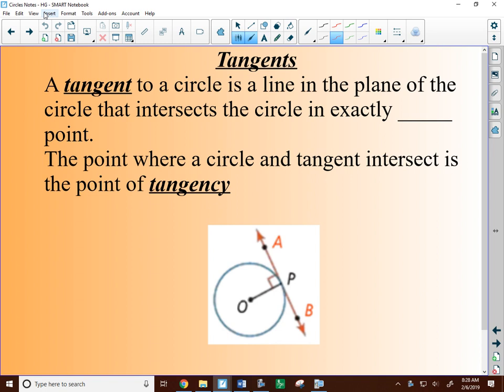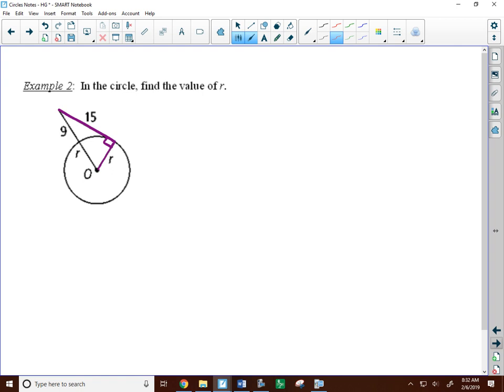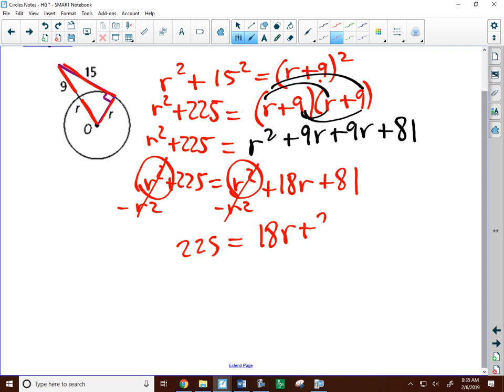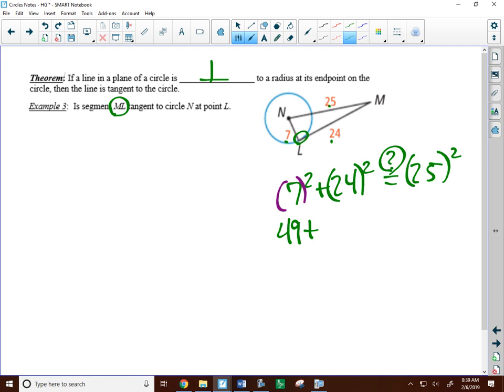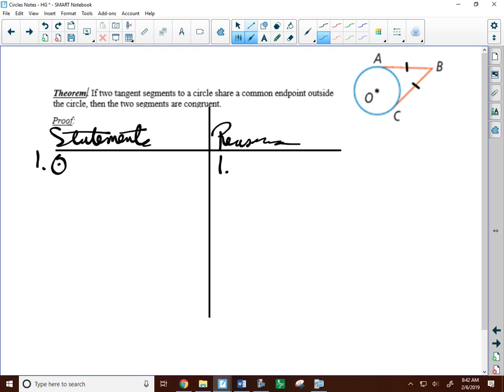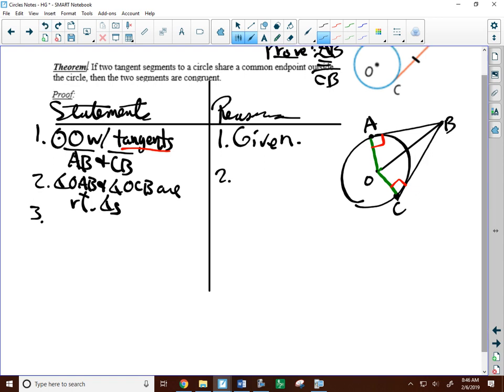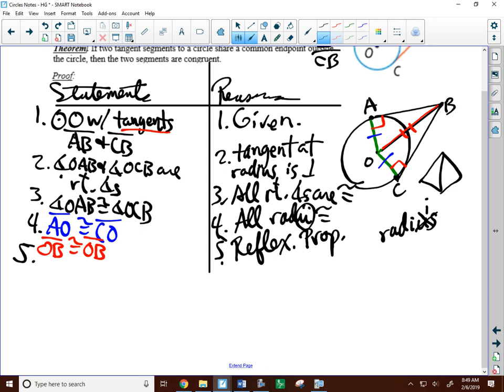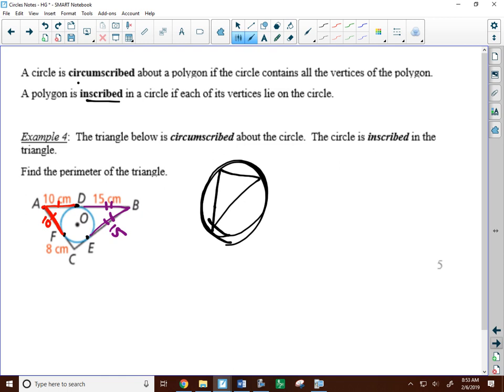Mr Hunt Tangent Lines